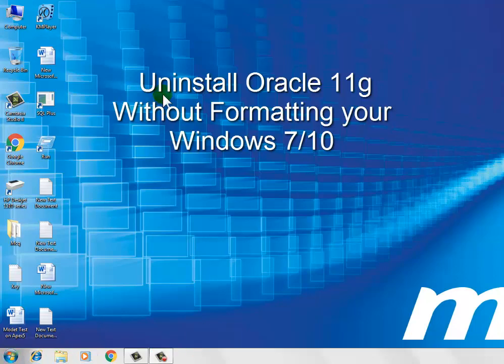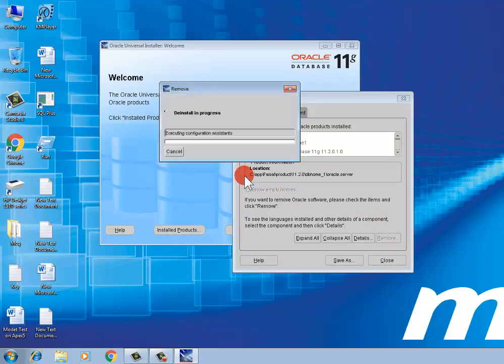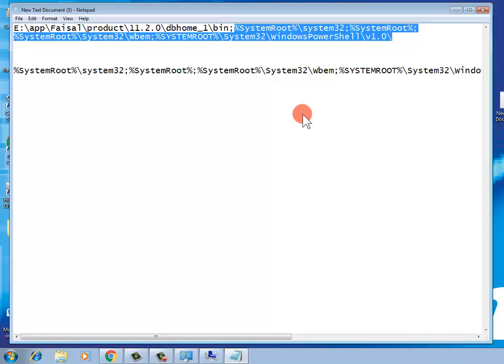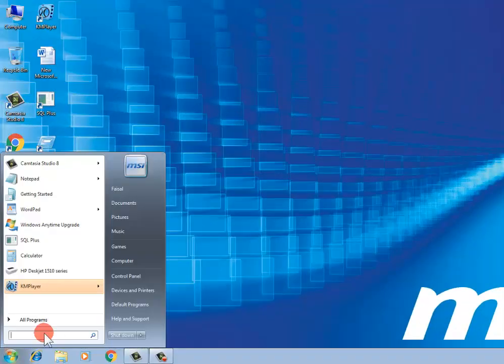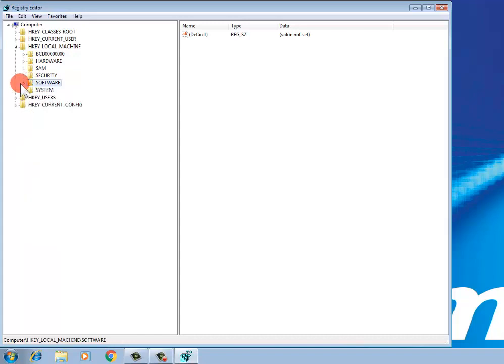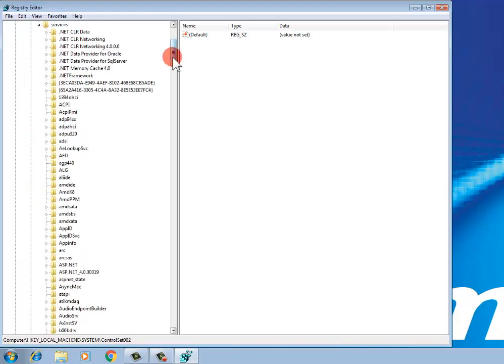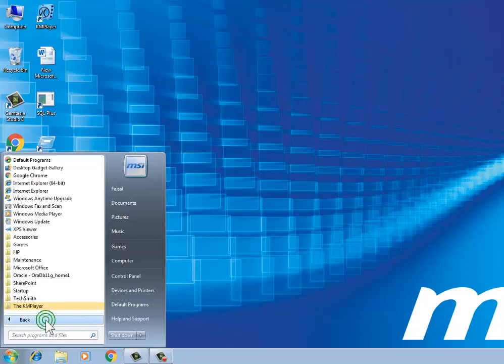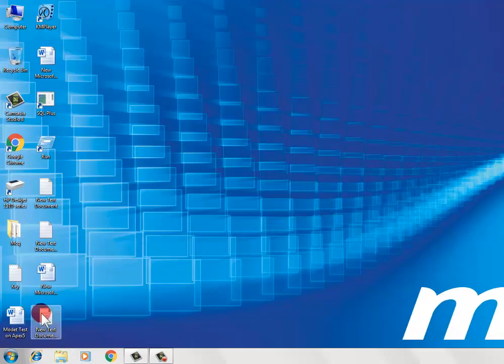Uninstall Oracle Database 11g R2 without formatting Windows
Remove Oracle Database 11g R2 without formatting  Windows
Delete Oracle Database 11g R2 without formatting  Windows

@ LINK @
@ LINK @